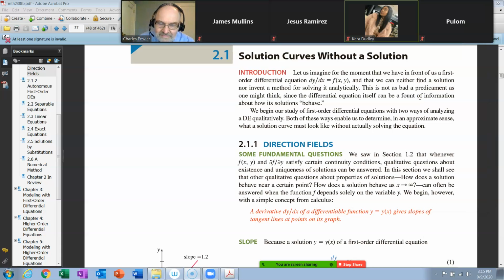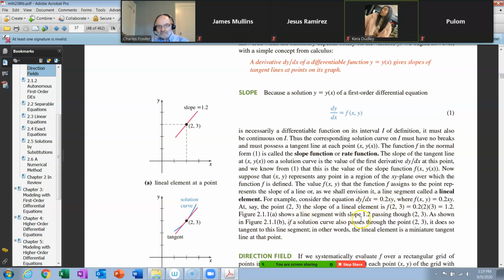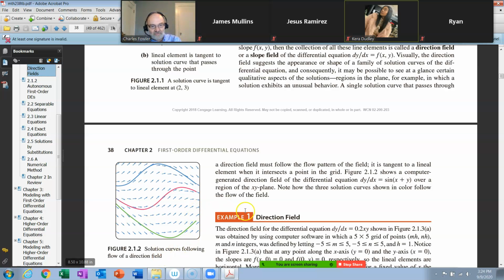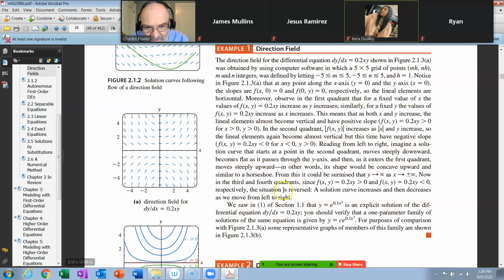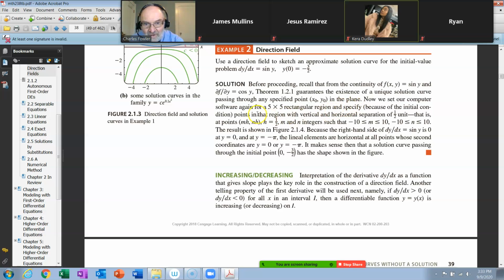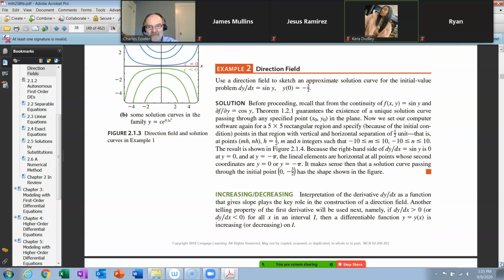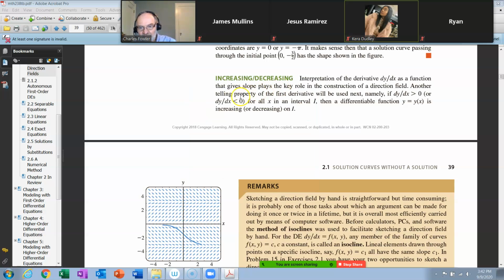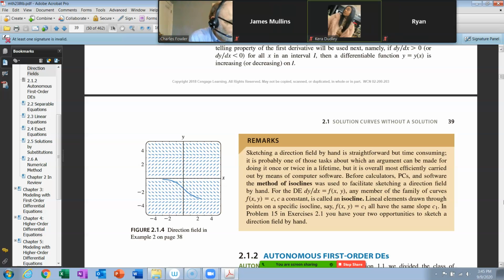MTH238 Section 2.1.1